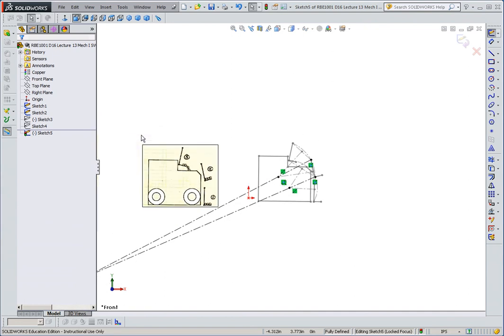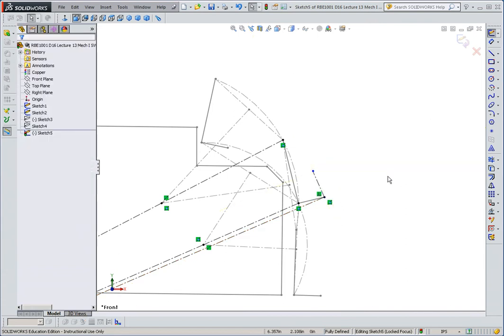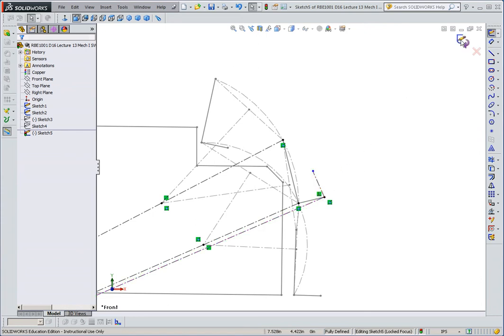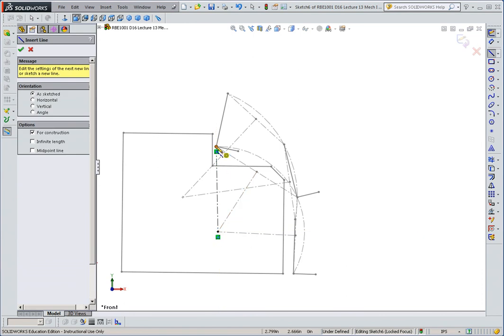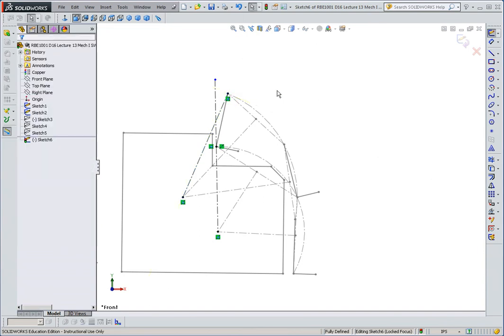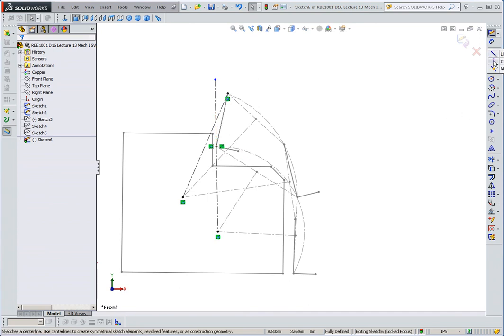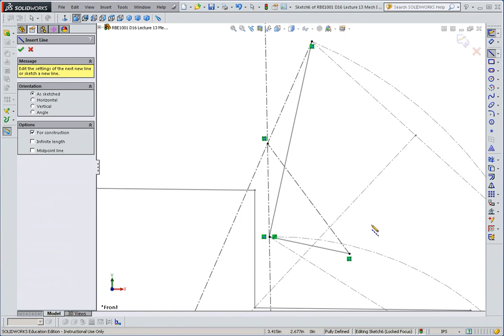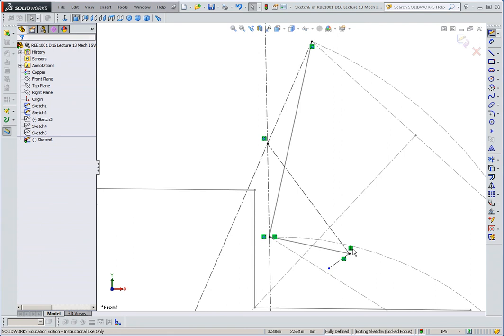RBE1001 Fourbar Link Length and Pivot Location Selection Part 4